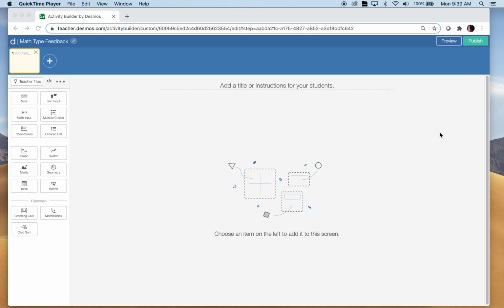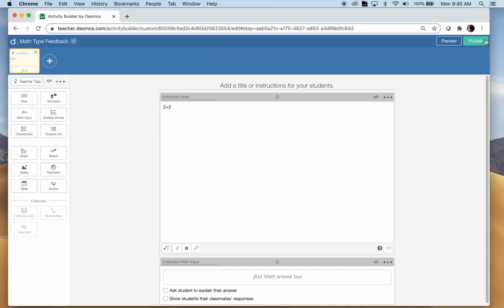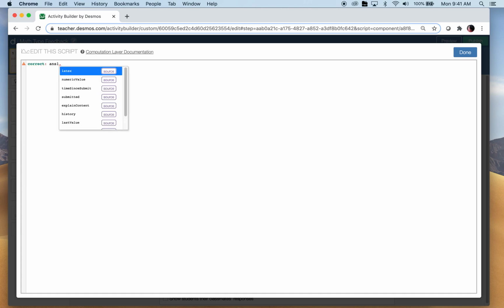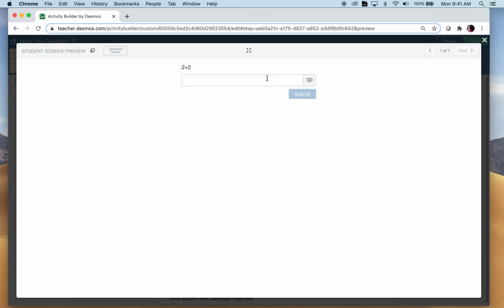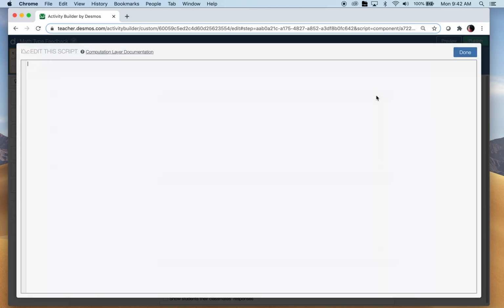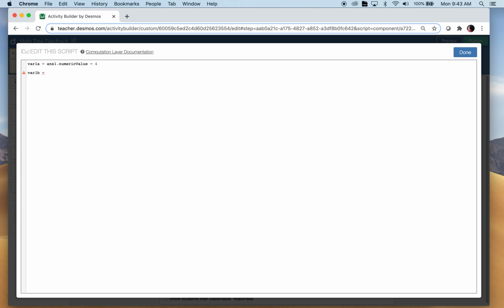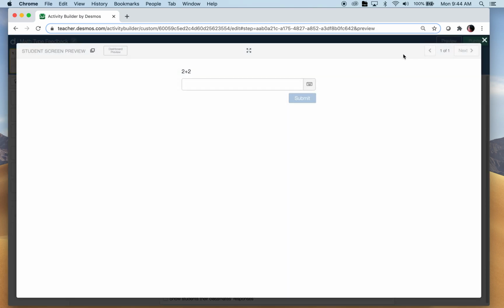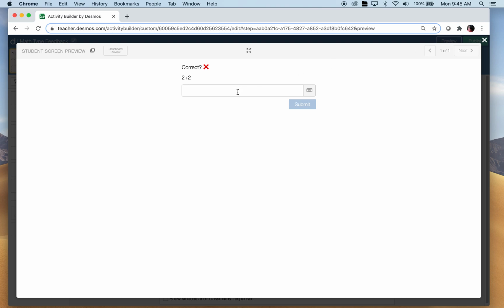Desmos Computation Layer Lesson 2 Numeric Answer Feedback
Want to learn how to let students know if their numeric answers in a desmos activity are correct?  You've come to the right place.